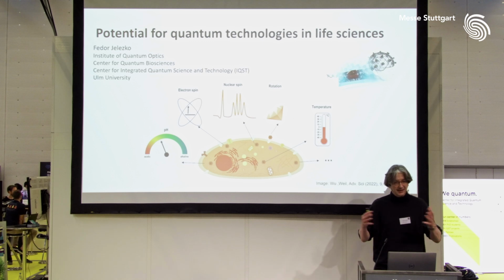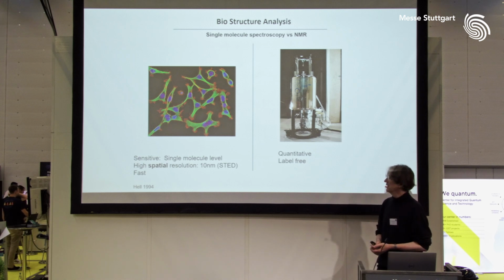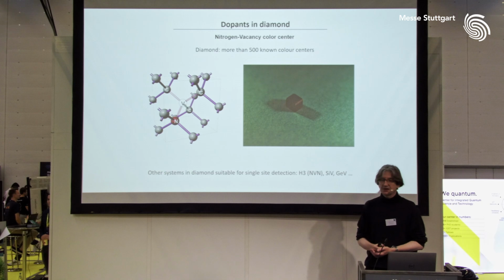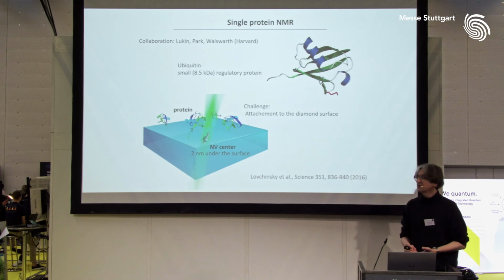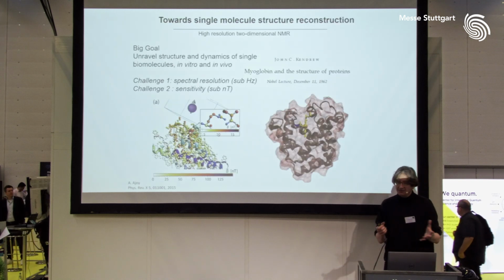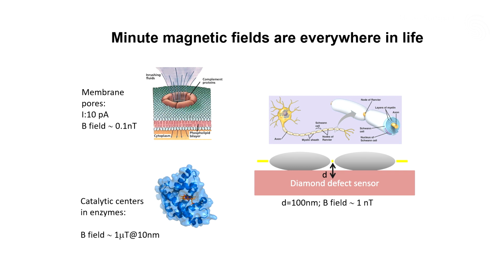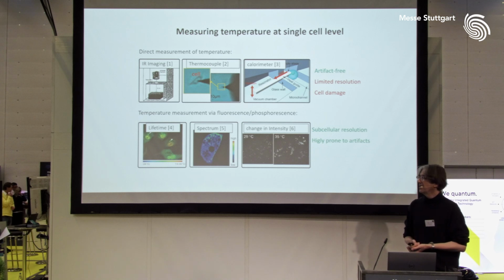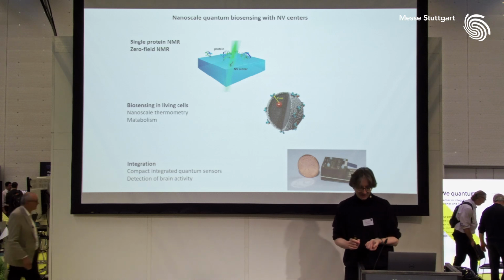Potential of Quantum Technologies in Life Sciences - Quantum Effects 2023